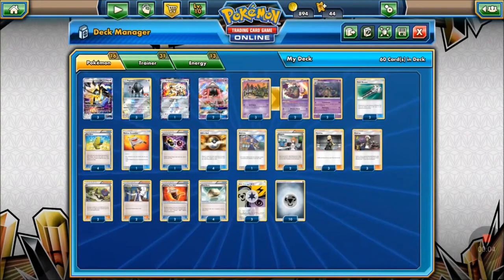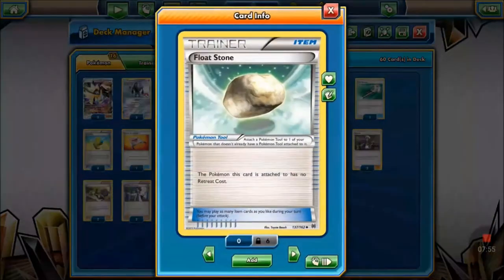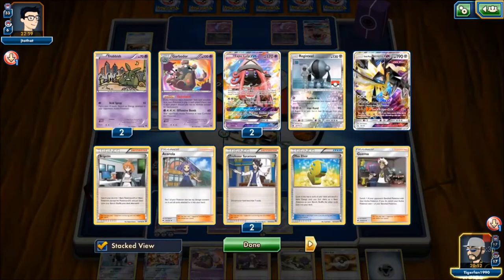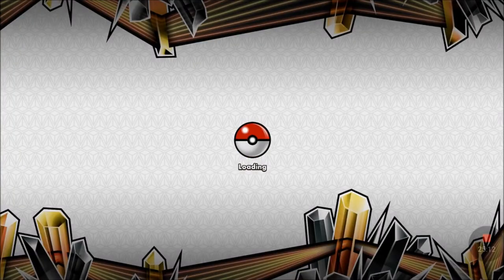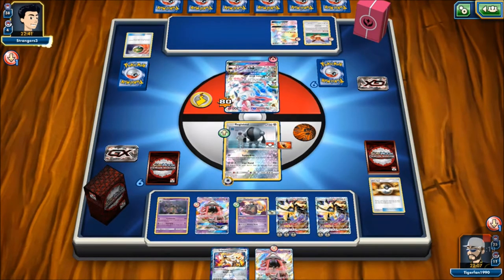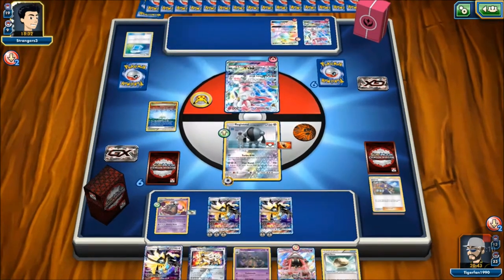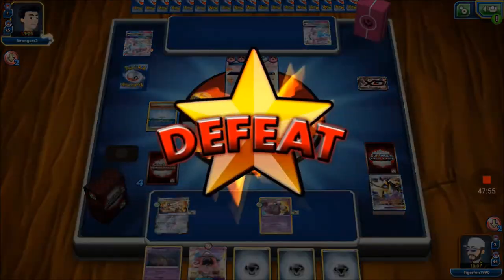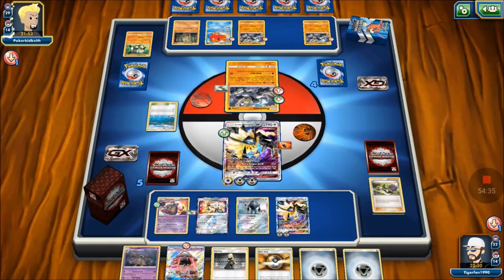Duskmane Necrozma/Garbodor Deck Profile (BKT-UP)